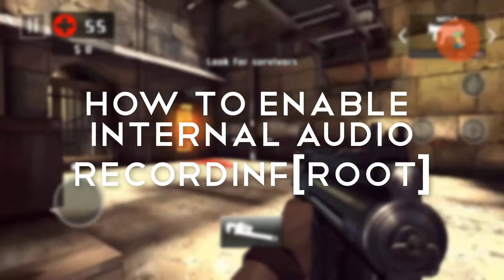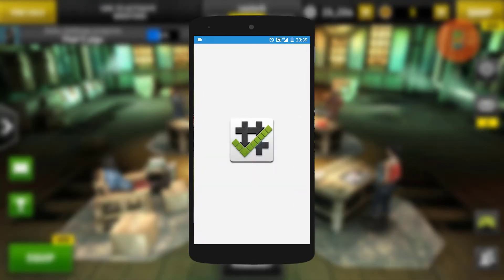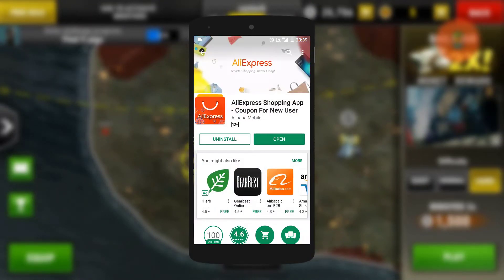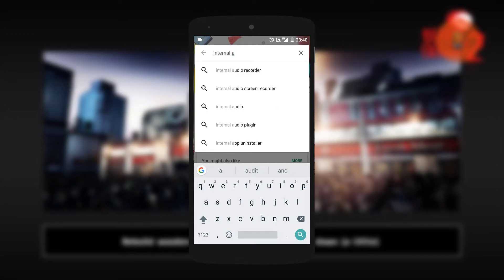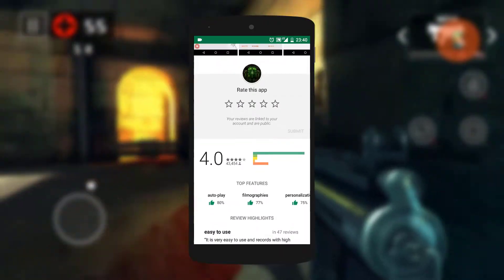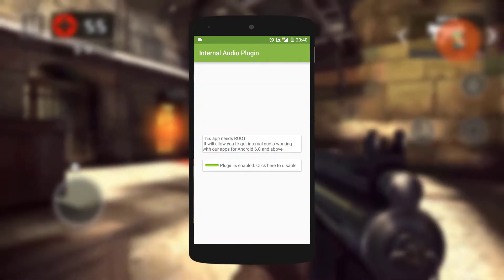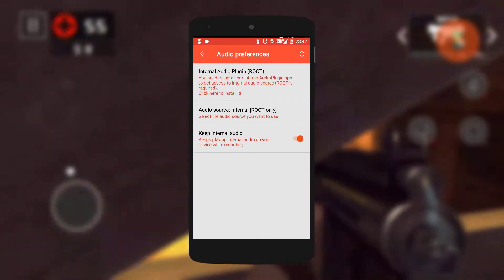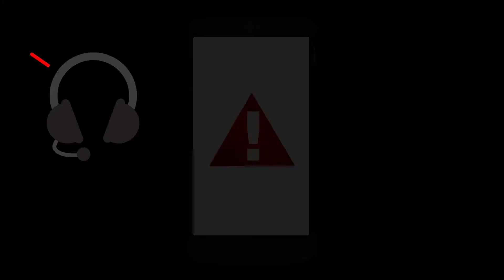How To Record Internal Audio On Android 6.0[ROOT]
Checkout my video on how to enable internal audio recording works [100%].

Links
Root Oneplus X:

Music
Tyrex-Hold-My-Hand-Bass-Rebels-Release